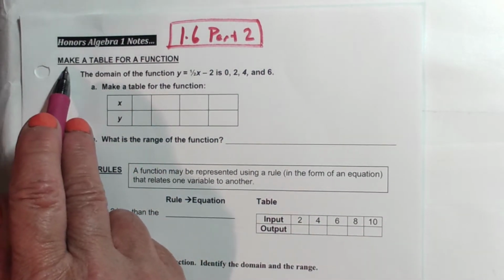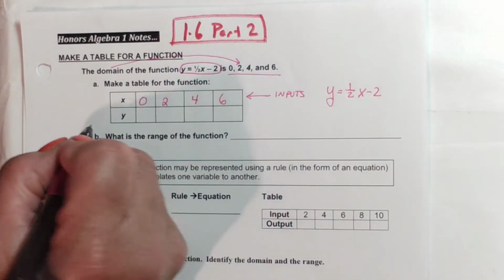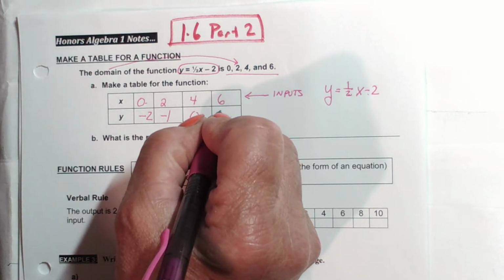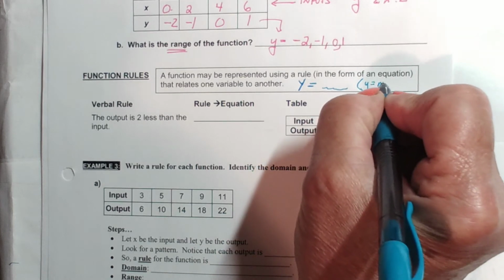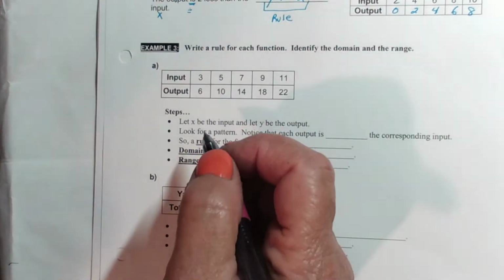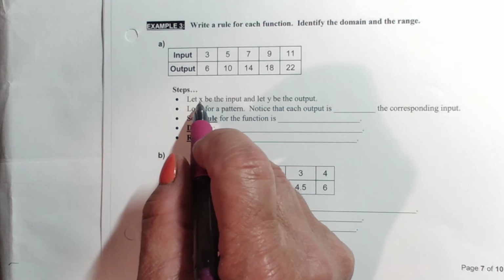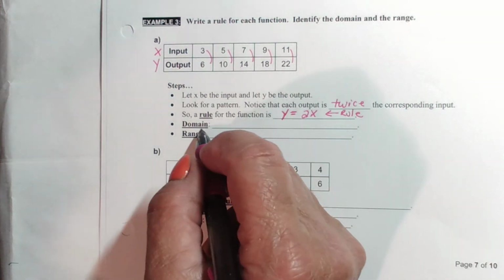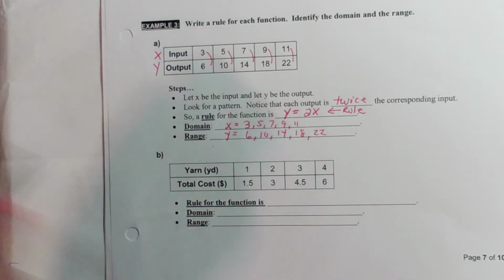Algebra 1 (honors) 1 6 Notes (part 2 of 2)